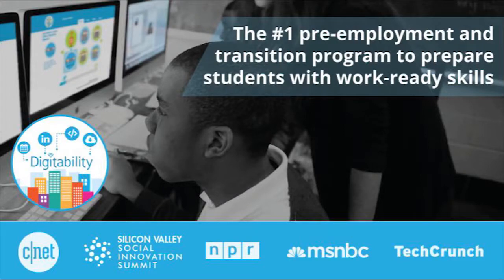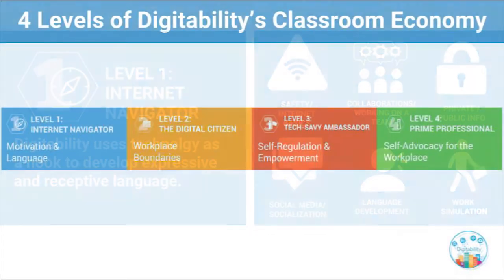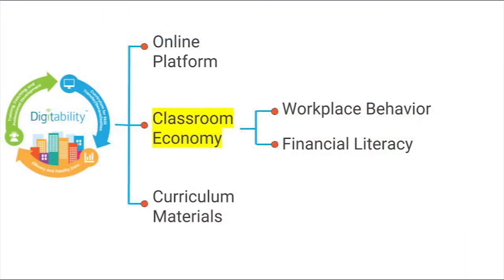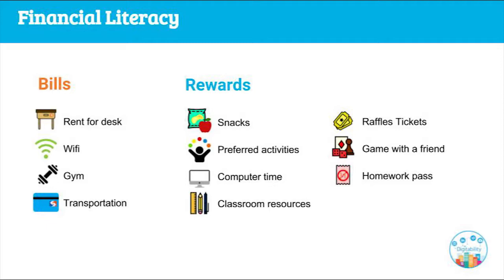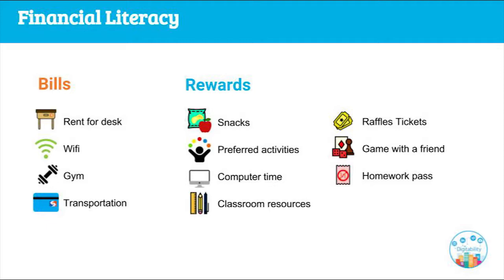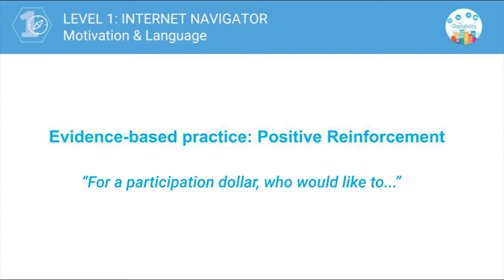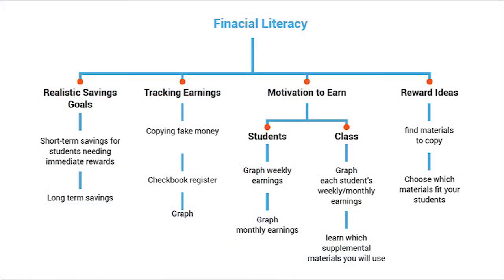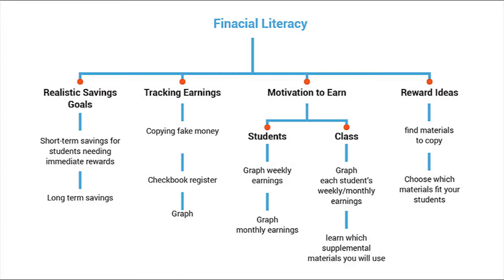CO1 L1 Curriculum Overview